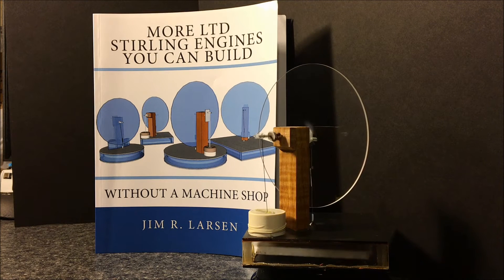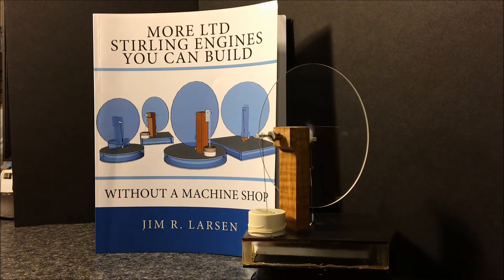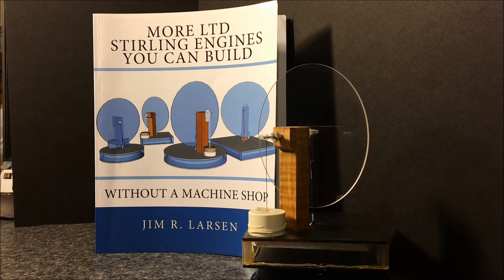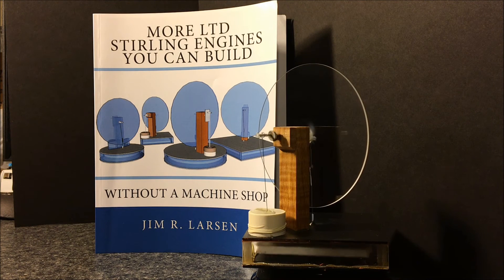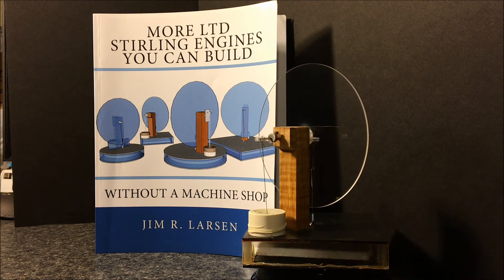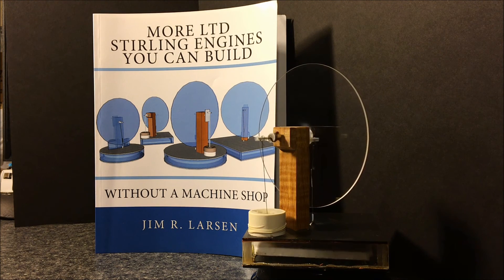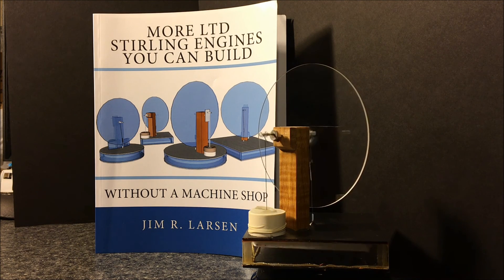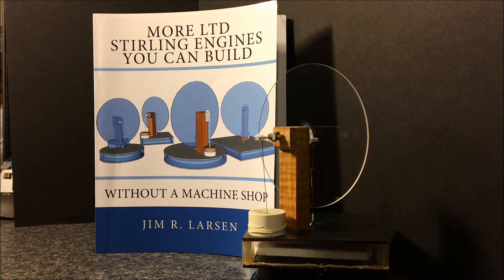How to Build a Small Square LTD Stirling Engine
- If you have ever wanted to build your own LTD Stirling Engine completely from scratch, this is a great project for you. These engines can run from sunshine, from ice, from the heat of a warm hand, or (as in this video) from a small heat source like a candle warmer or an electronic appliance.